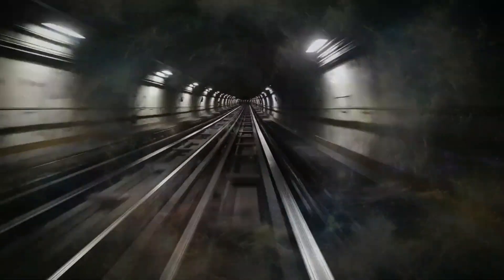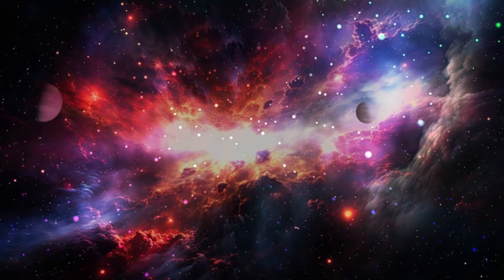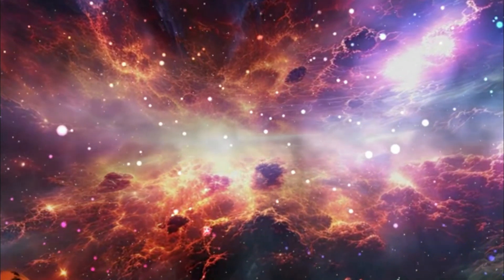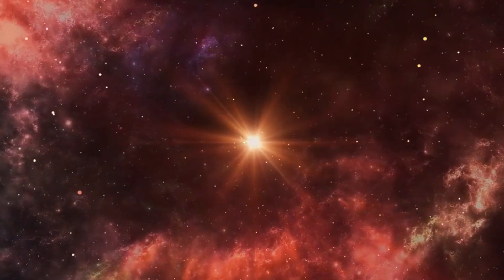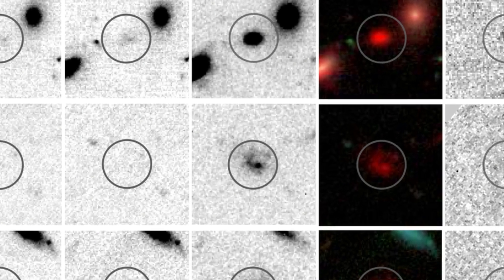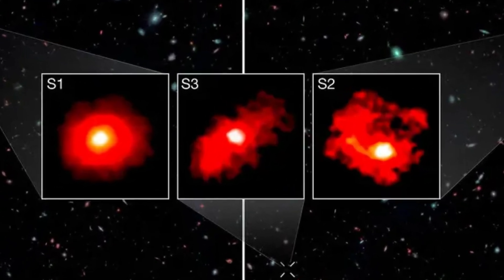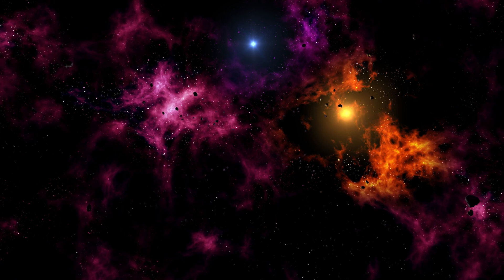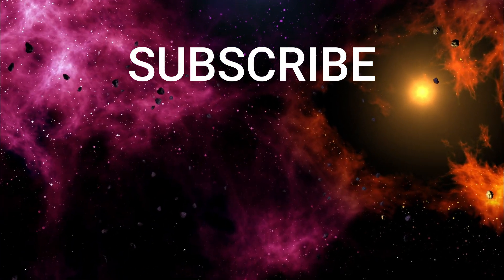Finally! James Webb Telescope Unveils Ultra Massive 'Red Monster' Galaxies from the Early Universe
Imagine looking back in time to the dawn of the universe just a few hundred million years after the Big Bang. What would we find? Until recently, astronomers believed that the first galaxies were small, faint, and formed slowly over billions of years. But now, thanks to the groundbreaking capabilities of the James Webb Space Telescope, we’ve uncovered something completely unexpected: ultra-massive galaxies so called 'Red Monsters' that formed in the early universe at a pace never before seen. These galaxies are rewriting the rules of cosmic evolution. These 'Red Monsters' aren’t just big they’re forming stars at an extraordinary rate, much faster than we ever thought possible for galaxies that existed so early. These galaxies, located just a few hundred million years after the Big Bang, are converting gas into stars up to twice as efficiently as galaxies from the same period. In fact, they’re even more efficient than many galaxies that formed later on. So, what’s behind this remarkable star-forming frenzy?